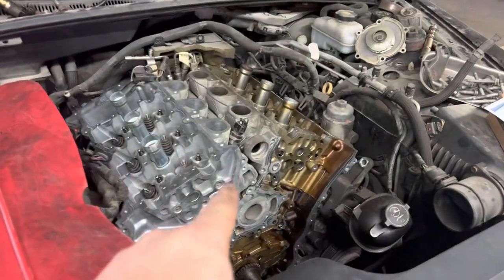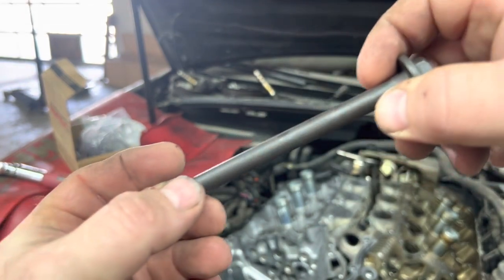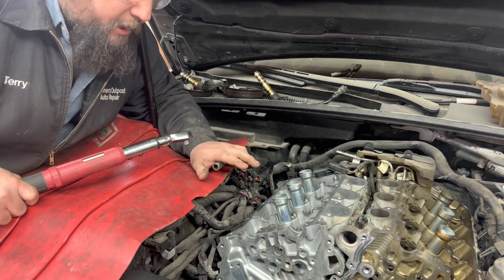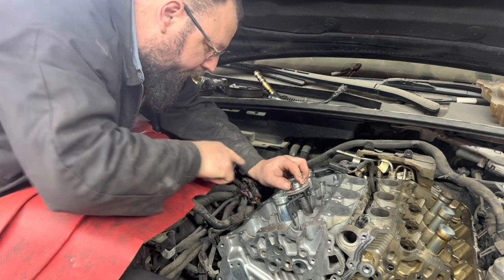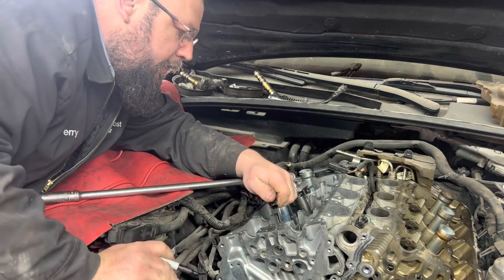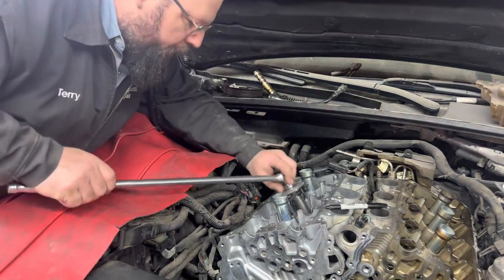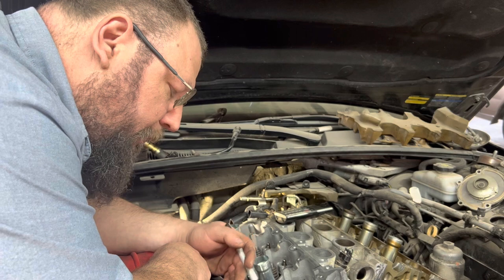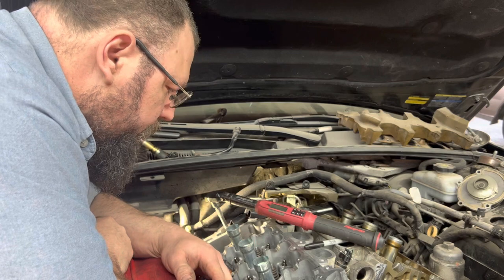Torque to yield head bolts, how to and why.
After an audio snafu on a short I decided to just do a full video on this since I had one to do.